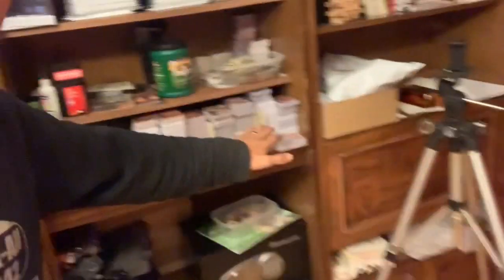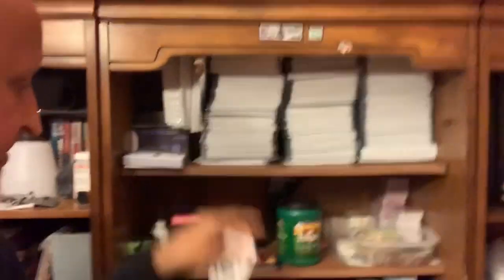My eBay Niche - Lots of PROFIT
- [ ] R